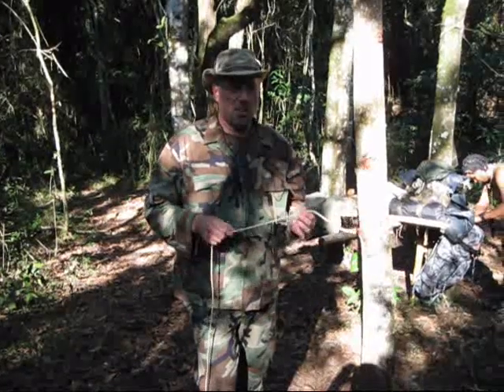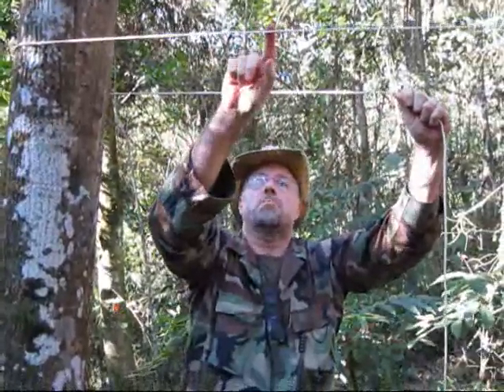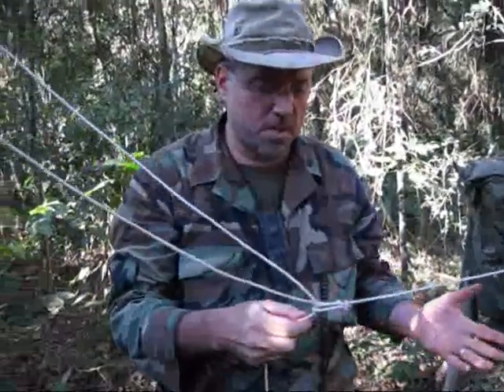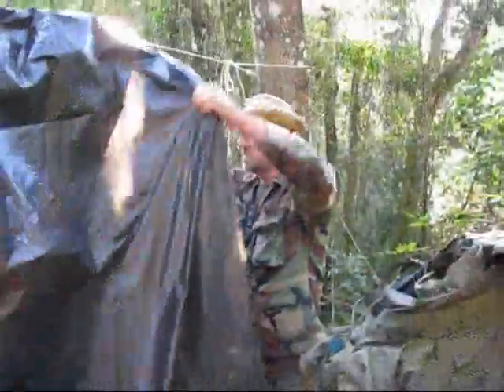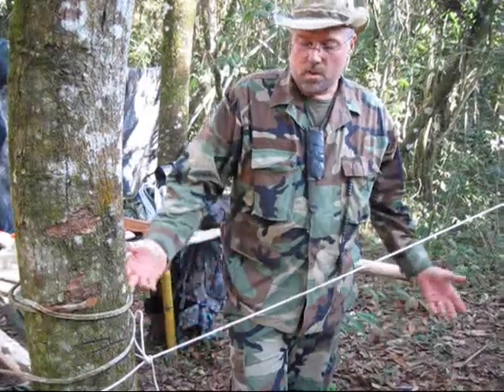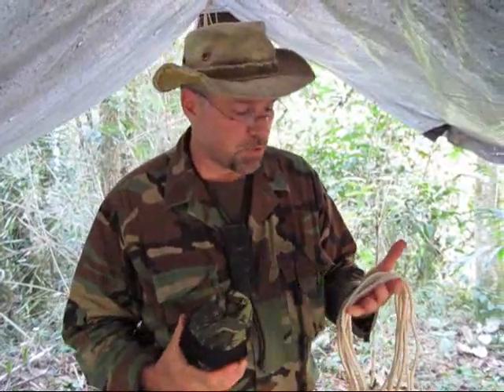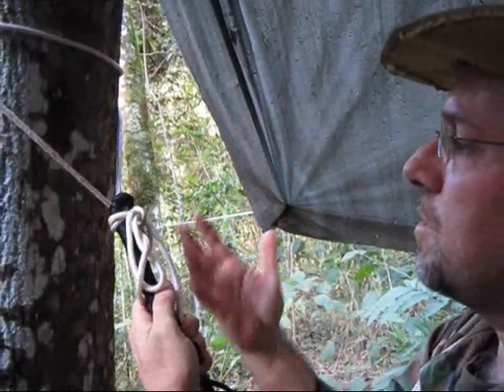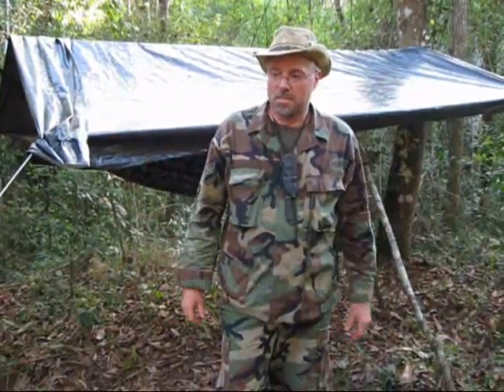Hammock Set-Up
I have had several requests asking me to do a video about hammock set-up.  I hope this isn't anticlimactic my set-up is brutally simple.  I keep it simple so it is easy to teach and I've been doing it this way for a long time so maybe I'm in a rut.  I welcome comments to make this process easier and more effective.

There are other knots available and everyone has their own way to do it.  I am not a knot geek, and I say that with the highest regards to those who are, but I apologize in advance for misspeaking a few times in the video regarding knot terms.

My set-up is simple but I stay dry and off the ground and that works for me.